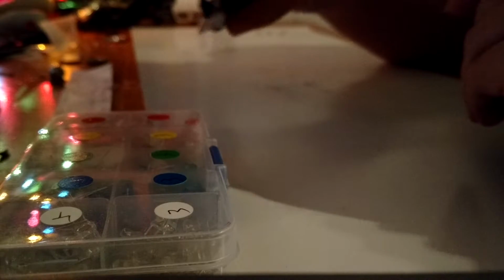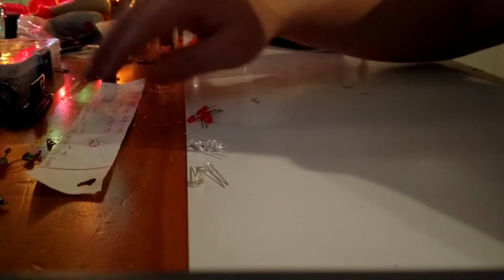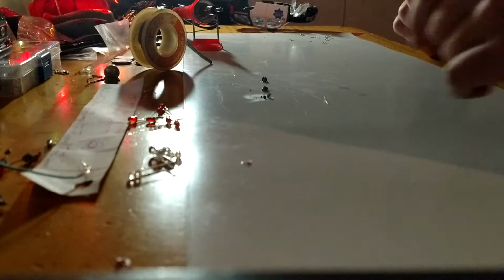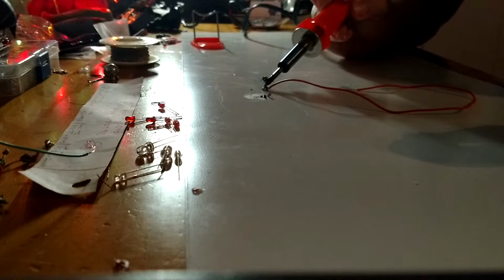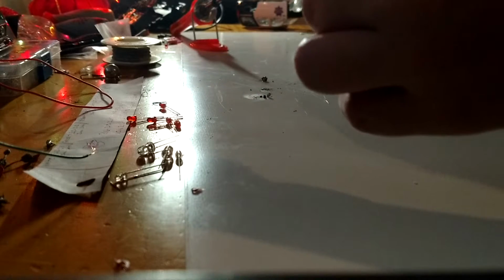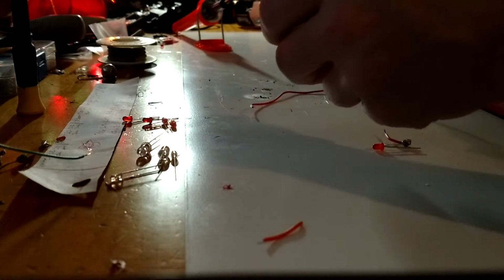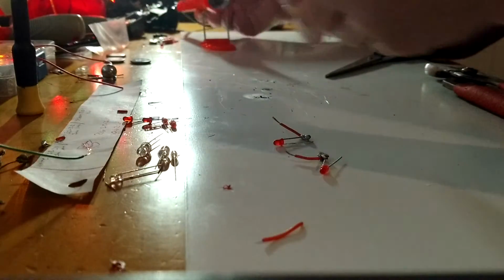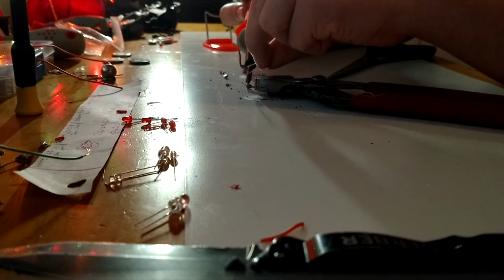A lil Informational Video...Installing Lights In Model Car..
My Instagram Goes By..RANGE GAMER.Or reesey_cup_2.0 Favorite Candy..

This Is A 2013 For Mustang I Believe.. Oh The Video Cut Out So, There is going to be an extra part to this..

I want to keep making Vids for my Rangers.. Also So My Channel Won't Die.

If you are not Subbed...Follow Me on Instagram..I'm Going    To Be Posting Things About My Videos...And Their Names...So if your not Subbed to me and you like my content...Either sub or follow me on Instagram And watch for my posts ...Thanks for the support..

Keep Practicing You'll Be The Best..
   This is a skill that may help you in life...Or to complete a hobby..It doesn't matter ..Better to have it than not use it..

Peace out Rangers!!